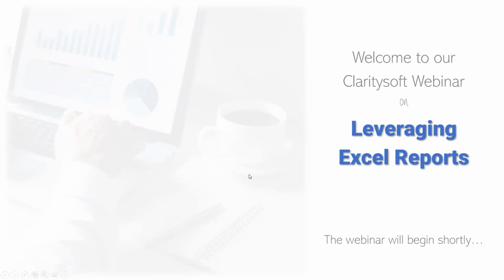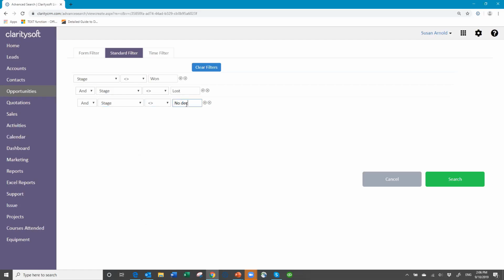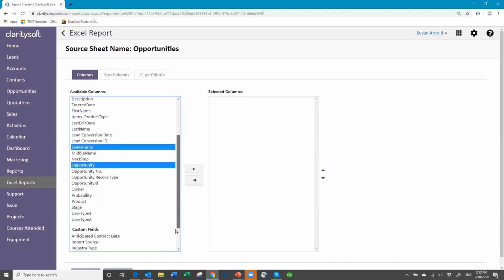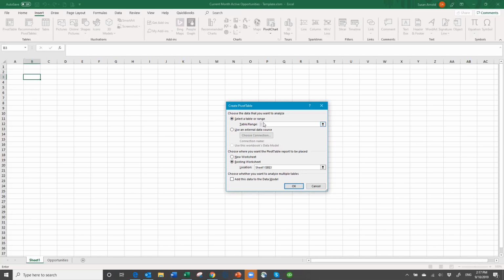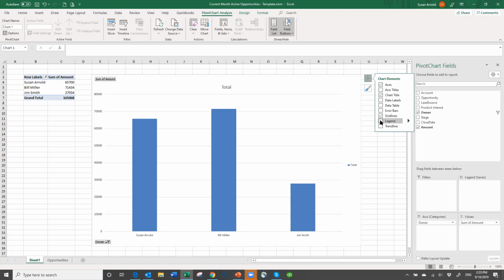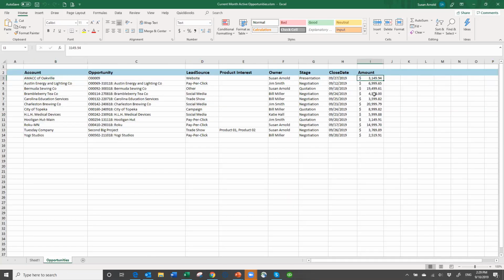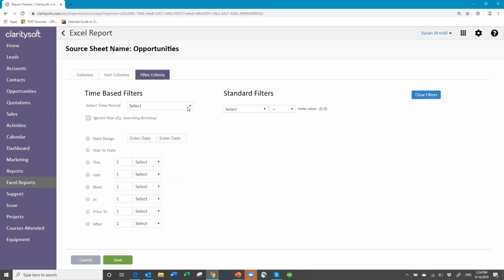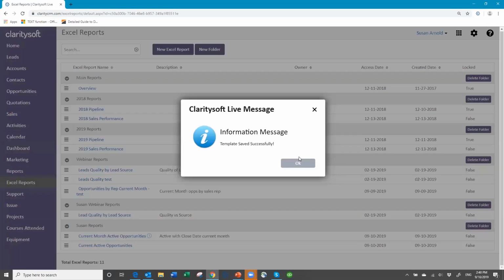Sept. 2019: Leveraging Excel Reports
Explore the Excel Reporting feature and the different options available to help you leverage your data, including pivot tables, charts and graphs.

00:07 INTRODUCTION AND AGENDA

BUILDING AN OPPORTUNITY REPORT
WITH A PIVOT TABLE & PIVOT CHART
03:58 Running a Filter to Gather Data
08:42 Creating Folders and Saving Reports
10:27 Configuring the Report
15:09 Downloading Report Template
17:01 Configuring Template for Pivot Table
22:13 Inserting and Formating Pivot Chart
27:21 Uploading Template
27:55 Running and Readjusting the Report
30:25 Additional Configuration Suggestions
31:27 Scheduling and Emailing a Report
32:59 Second Report Building Method